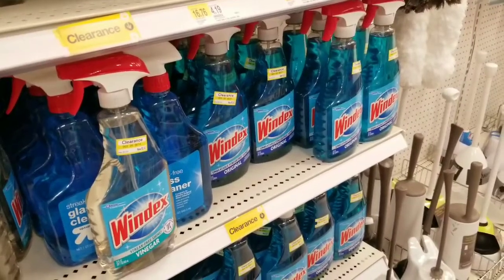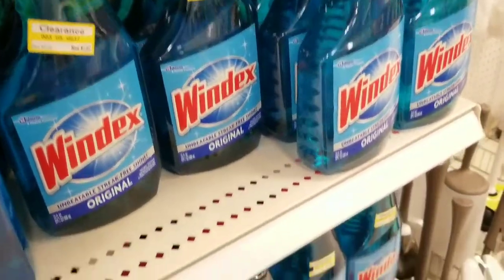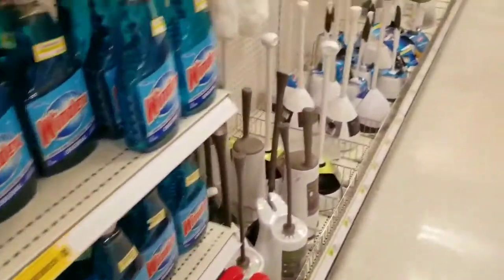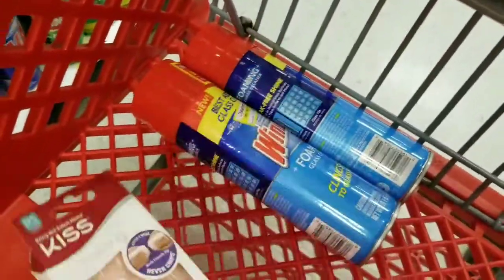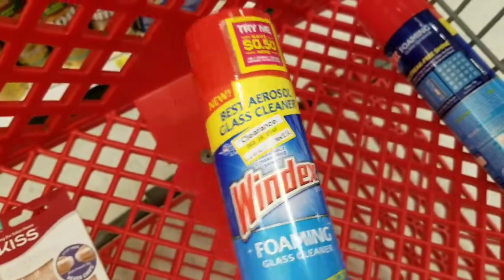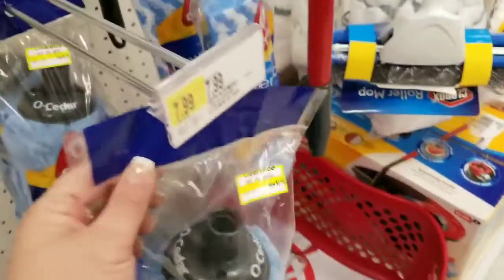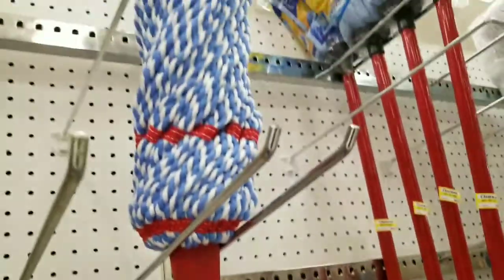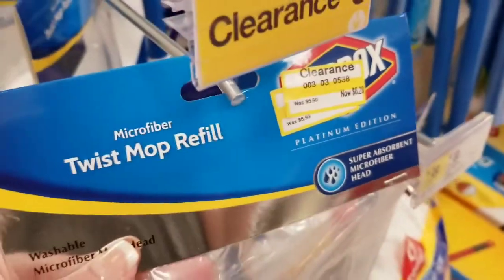TARGET CLEANING CLEARANCE ALERT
Sign up for Ibotta
This is what you use for the FREE Candy

Sign up for Hello Fresh
$40 off your 1st Box